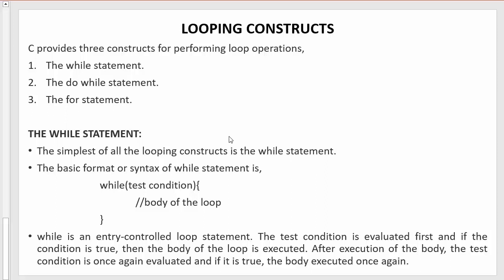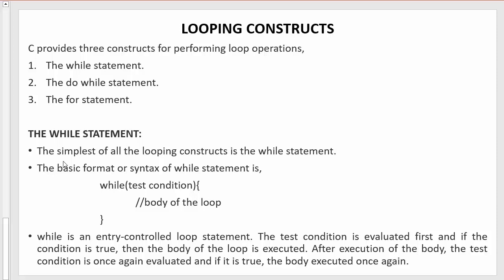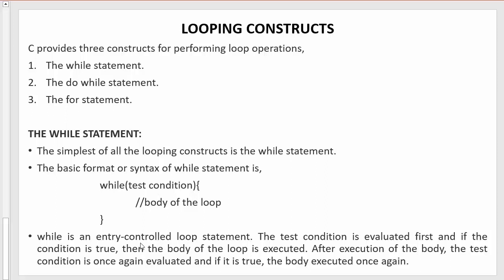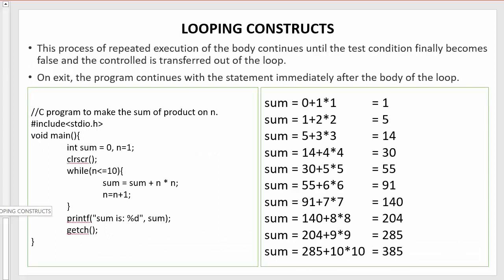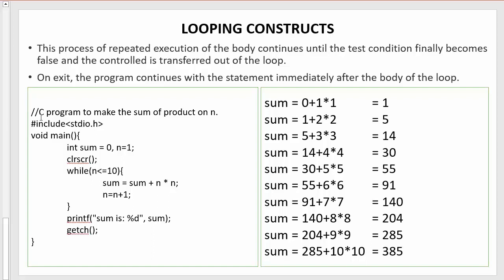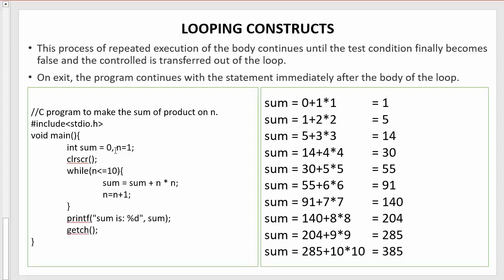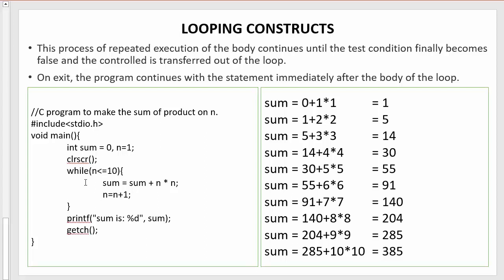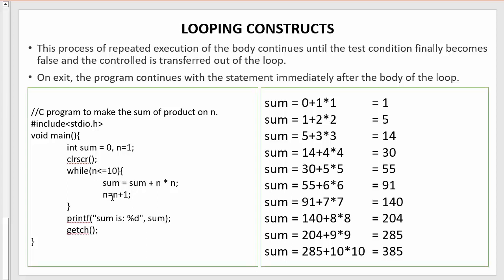What is while loop Syntax of while loop How while loop works Part-38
What is while loop | Syntax of while loop | How while loop works is a video tutorial for beginners.

What is while loop | Syntax of while loop | How while loop works is a video tutorial for beginners to learn the basics
How while loop works,
Syntax of while loop,
what is Sentinel control loop,
what is the structure of while loop,
what is decision making using loops,
C programming video tutorial series for beginners,
loops and decision making in c programming,
C programming video for beginners,